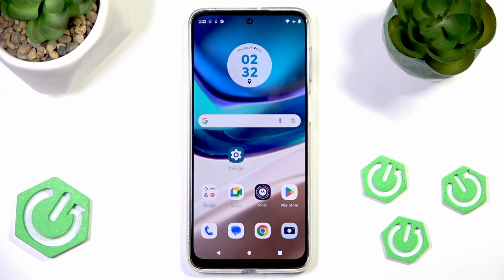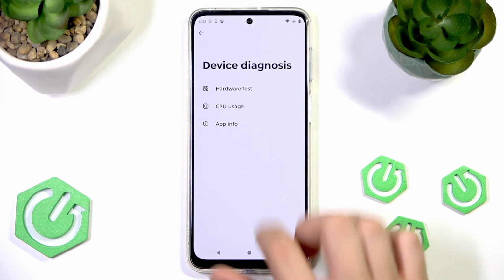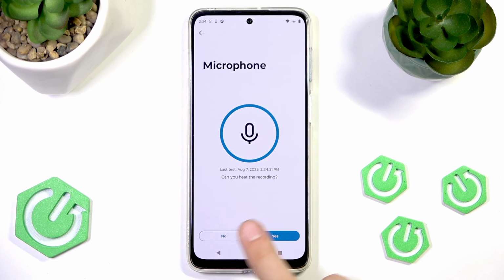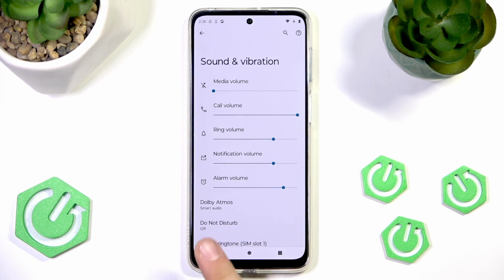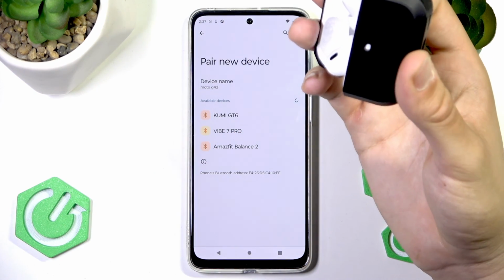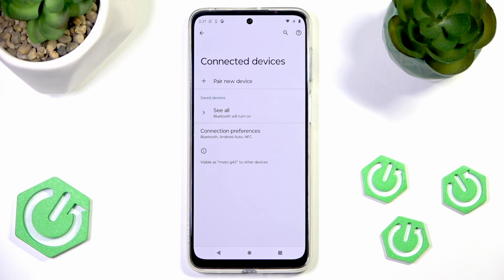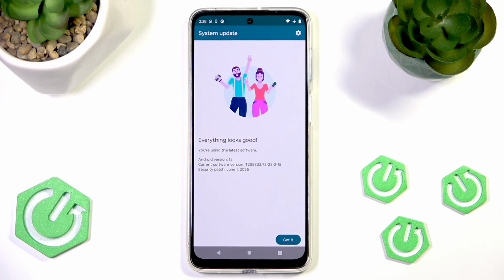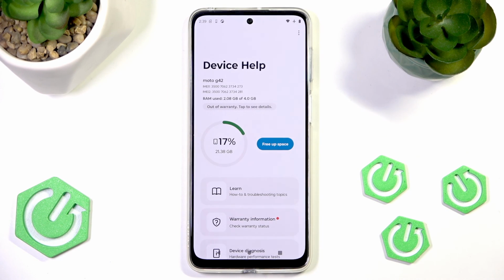MOTOROLA Moto G42 – How to Fix Microphone Issues During Loudspeaker Calls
If your MOTOROLA Moto G42 microphone is not working properly during loudspeaker calls, you’re not alone. Many users experience problems where the person on the other end hears only background noise or can’t hear your voice at all. In this video, we’ll show you step-by-step how to test your Moto G42 microphone hardware, use the Device Help app for diagnosis, check for noise cancellation settings, and try practical solutions like using headphones or updating your phone’s software. We’ll also cover what to do if none of these fixes work, including contacting Motorola support or waiting for a software patch. Follow these easy instructions to improve your call quality and fix microphone problems on your Motorola Moto G42.

How to fix microphone not working on MOTOROLA Moto G42 during loudspeaker calls?
How to test the microphone hardware on MOTOROLA Moto G42?
How to update software to fix microphone issues on MOTOROLA Moto G42?

0:00 Introduction and common microphone issues
0:15 Testing the microphone with Device Help app
1:22 Diagnosing hardware problems
2:22 Checking for noise cancellation settings
3:22 Using headphones as a workaround
4:48 Updating calling apps and system software
5:59 Contacting Motorola support and service options
7:14 Final tips and outro